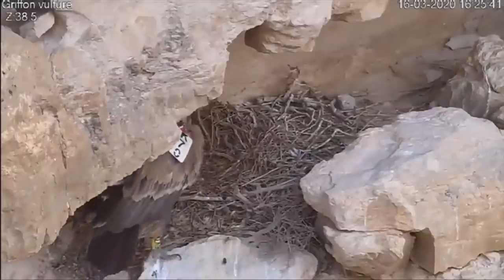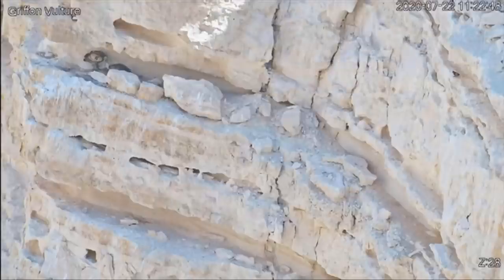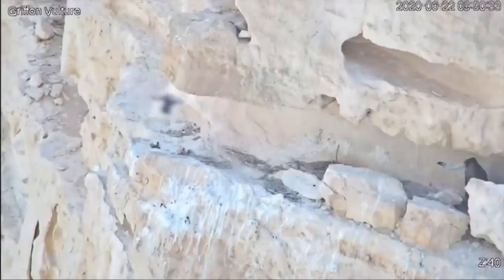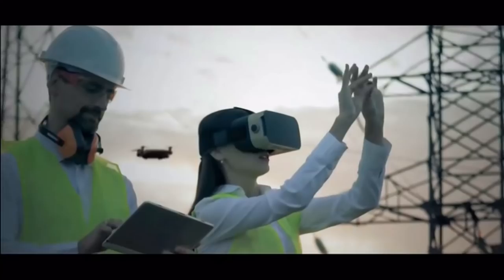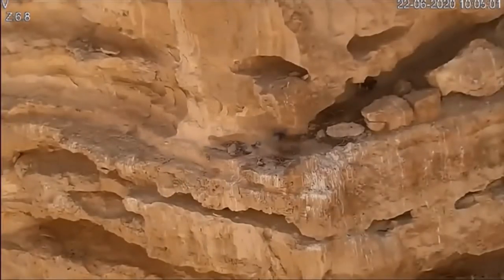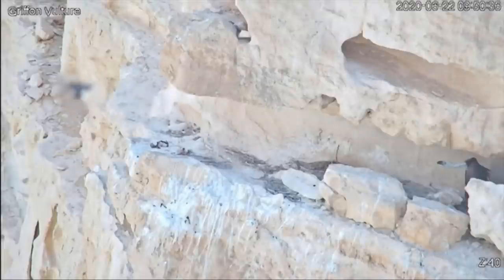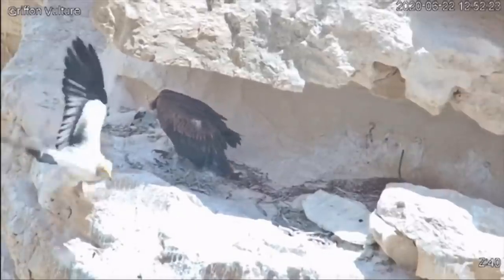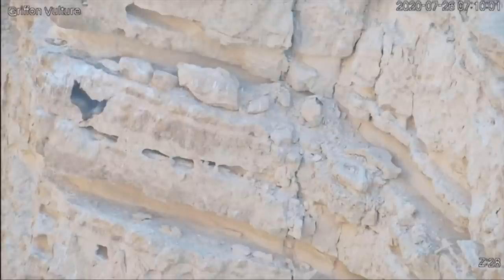Rare Griffon vulture saved with help from a military drone (Israel) - ITV News - 28th July 2020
Conservationists working with the tech company supplying this military 'mother drone' helped this rare Griffon Vulture chick to grow healthy and strong in Israel after its real mother was tragically killed. See how they did it and the story.

Wikipedia:
The griffon vulture is a large Old World vulture in the bird of prey family Accipitridae. It is also known as the Eurasian griffon. It is not to be confused with a different species, Rüppell's griffon vulture. It is closely related to the white-backed vulture.